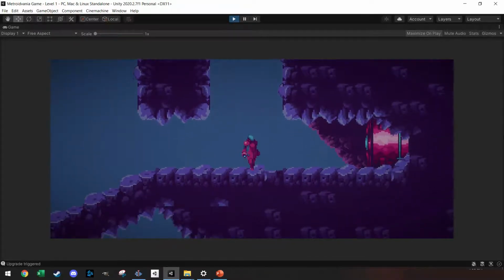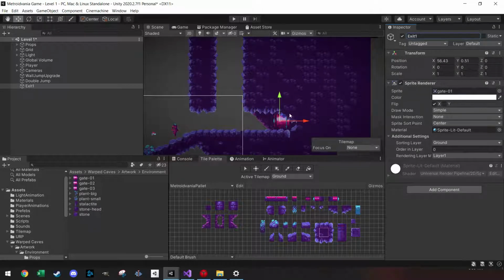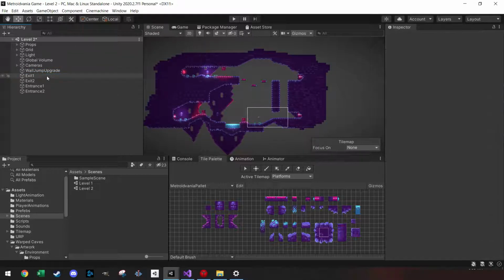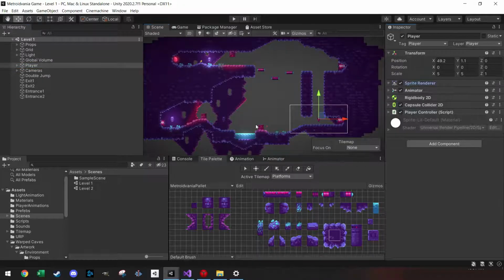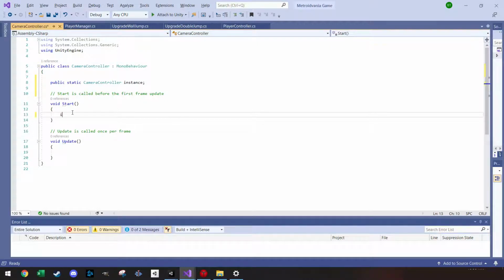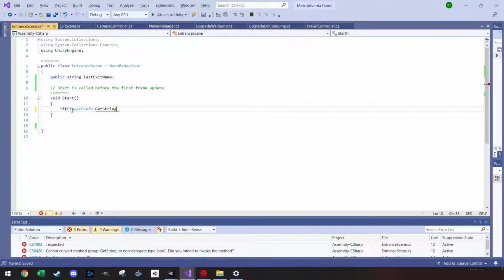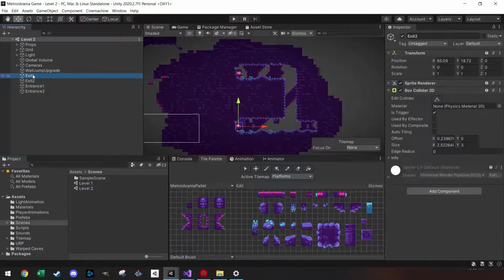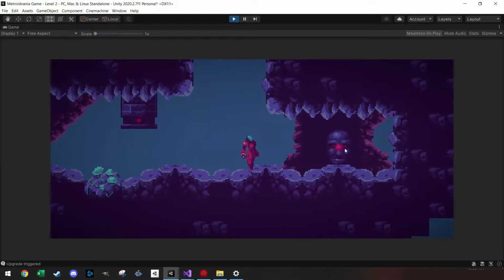Change & Connect Scenes with Multiple Exits - 2D Platformer Metroid in Unity 2021 [Part #6]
In the 6th part of this series you can learn the following topics  (Timestamps below):
-Set-up Scene Management
-Enable Player to move “Back and Forth” between Scenes
-Have multiple exits and entrances in different scenes
-Don’t Destroy Objects on scene change & Keep upgrades active

Timestamps:
00:00 Targets & Learning Objectives
01:00 Updating the Level
02:20 Adding Exits & Entrances to Level 1
05:20 Setting up and creating Scene 2 (Level 2)
08:30 Adding a Player Manager Script "Don't Destroy Object and Checking for instances"
10:30 Adding a script to the Camera "Don't Destroy Object and Checking for instances"
11:30 Exit Scene (Changing Scene) & Entrance Scene (Setting the correct player position) Scripts
14:30 Adding the scripts to the exits & entrances
17:40 Final Result

If you have any questions feel free to drop into Discord!

Cheers,

Bastian